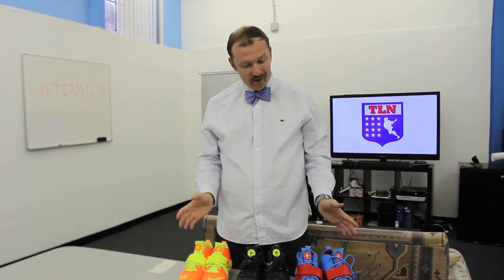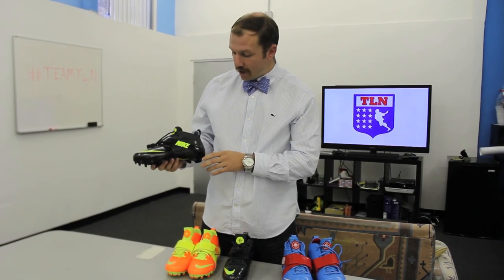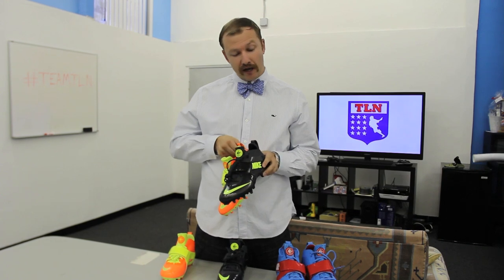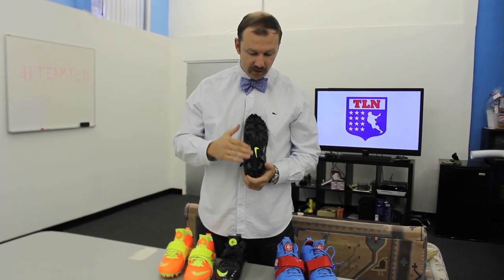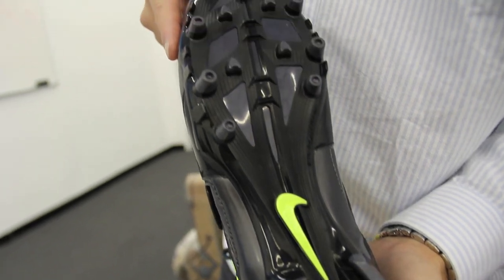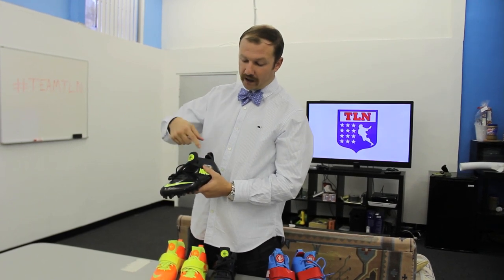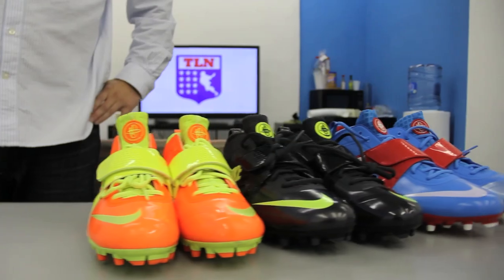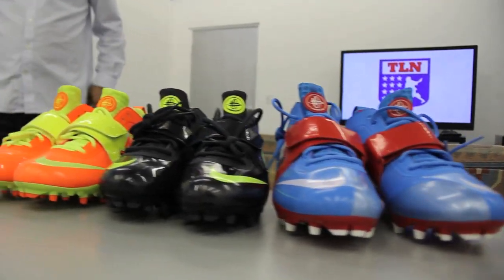NIKE Air Zoom Huarache 3 CUSTOM Cleat Review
CMarshallTLN tells us what he thinks about NIKE Air Zoom Huarache 3 Cali Gold and Blue Chip Customs.

Thanks to NIKE.com for the gear! Visit them to check out more...

for Chris' sweet lax bow-tie and shirt!